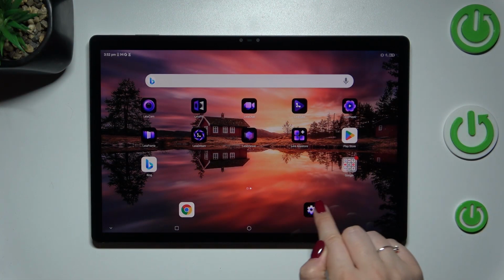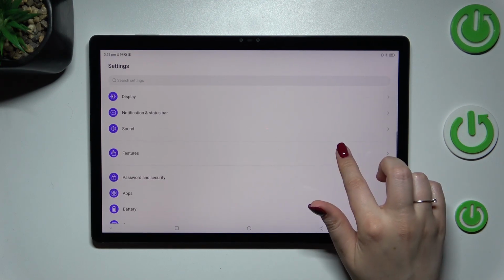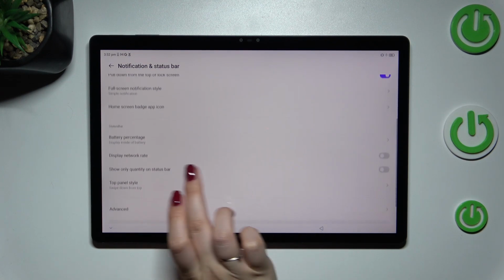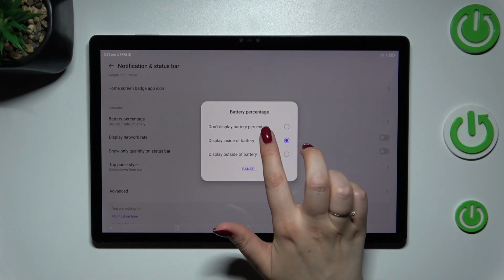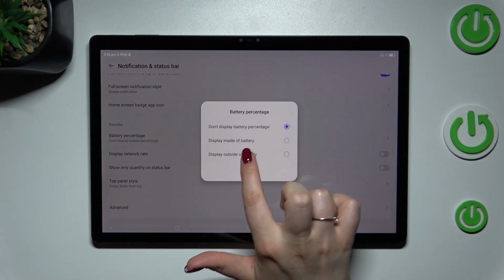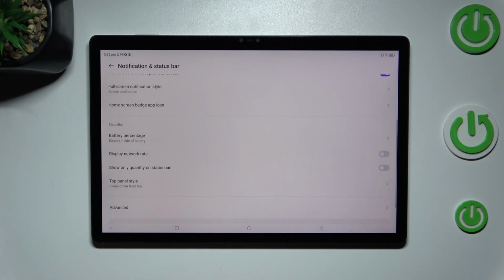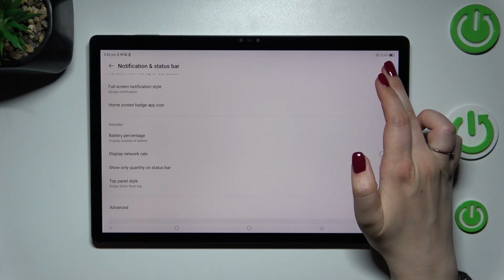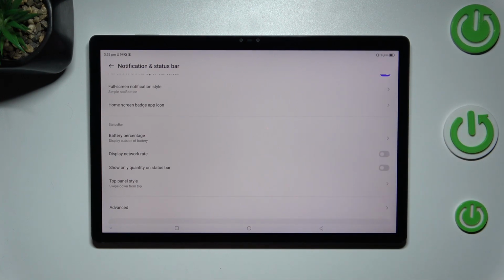How to Show Battery Percentage in NUBIA Pad 3D – Show Battery Info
If you're wondering how to show battery percentage in your NUBIA Pad 3D, then here we are coming with help! In te above tutorial, we would like to guide you to a proper section, in which you can easily apply the battery information on the status bar. So let's follow all the shown steps and successfully apply the battery percentage in NUBIA Pad 3D!

How to check battery information in NUBIA Pad 3D? How to find battery information in NUBIA Pad 3D? How to extend knowledge about NUBIA Pad 3D? Where to find battery details in NUBIA Pad 3D? How to set battery percentage in NUBIA Pad 3D? How to show battery information in NUBIA Pad 3D?